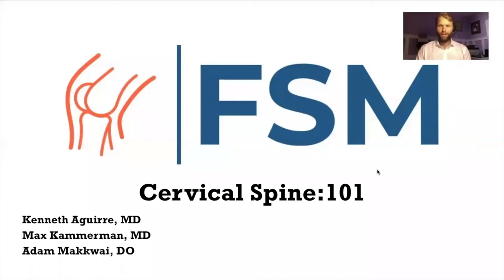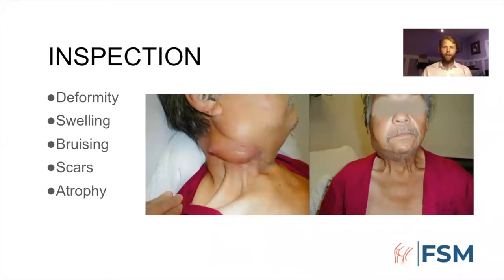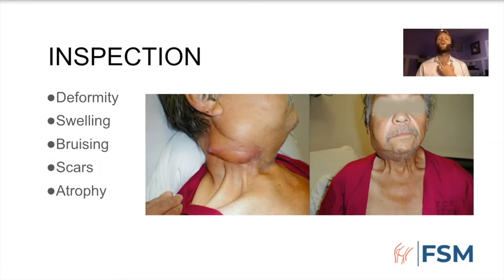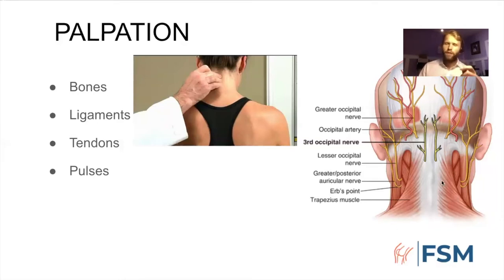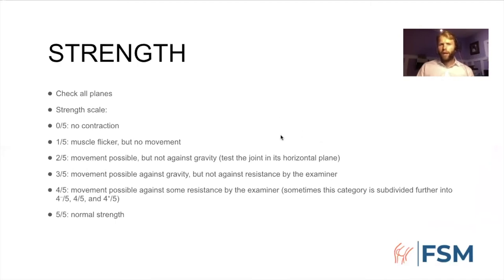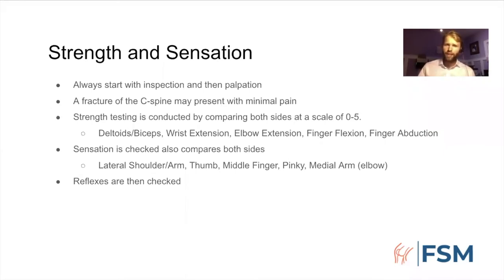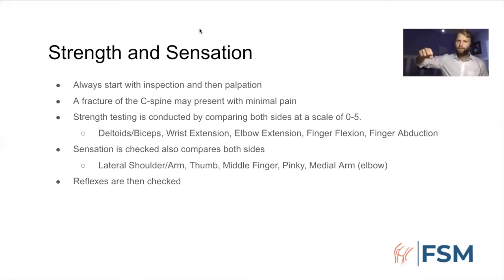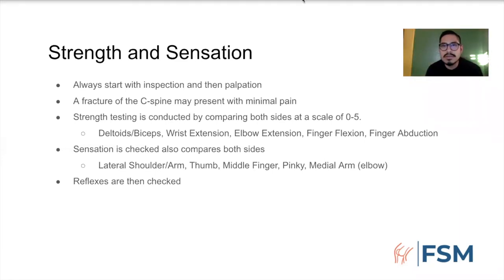THE GUIDE TO THE PERFECT C-SPINE EXAMINATION | Fundamentals of Sports Medicine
Our video provides an overview on how to perform a C-spine Physical Examination! Our video also goes in depth regarding specific sideline protocols and procedures!